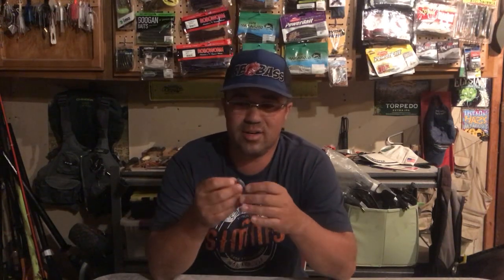Lake Camanche Report 10/24/2020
Lake Camanche Fishing Report 10/24/2020